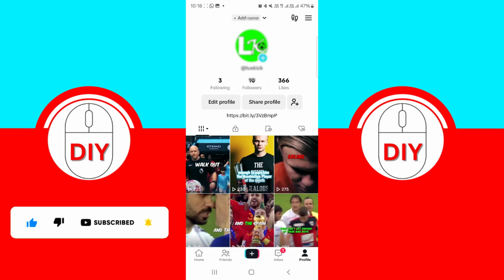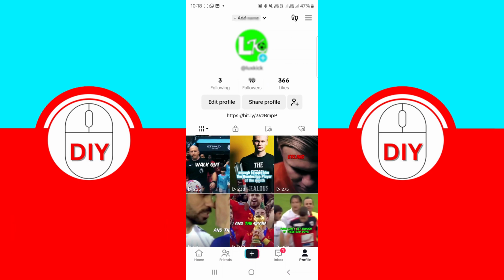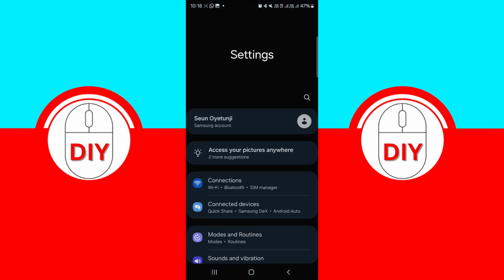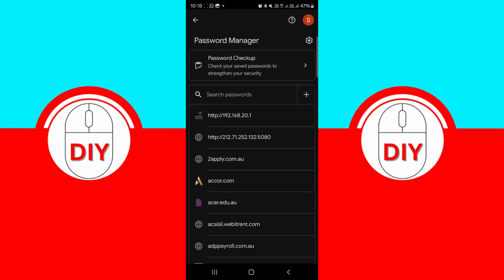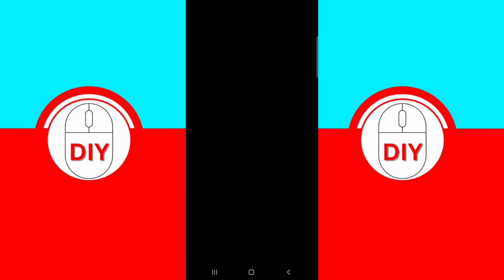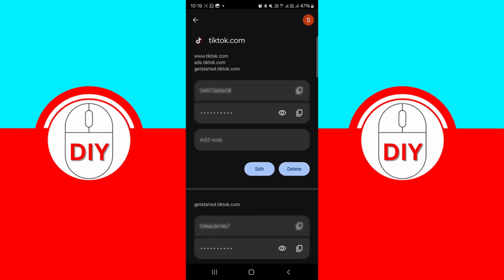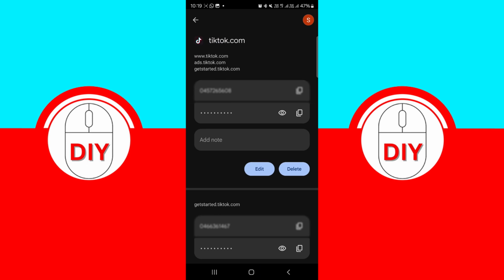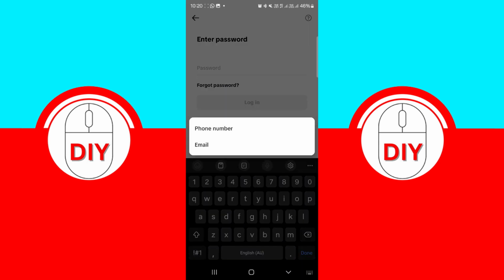how to recover tiktok account without email or phone - 2024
Learn how to recover tiktok account without email or phone - 2024.

Recovering your TikTok account in 2024 without access to your email or phone number can be challenging, but there are steps you can follow. This guide provides strategies for recovering your TikTok account, focusing on alternative methods when you don't have access to your registered phone number and email. It includes detailed instructions and tips on how to navigate the TikTok platform to regain access to your account. Perfect for users who need to recover their TikTok accounts but lack traditional recovery information.